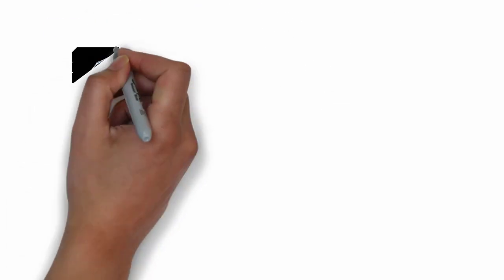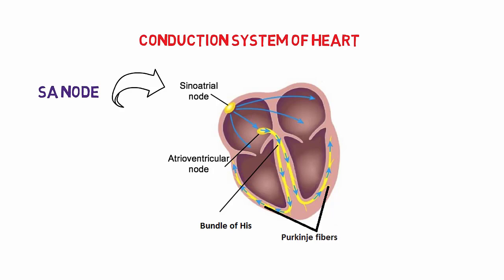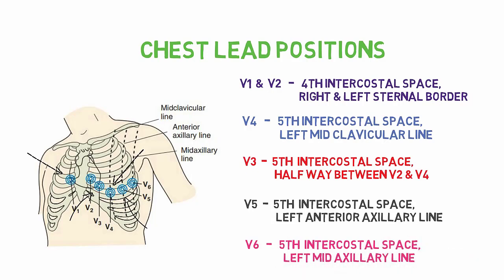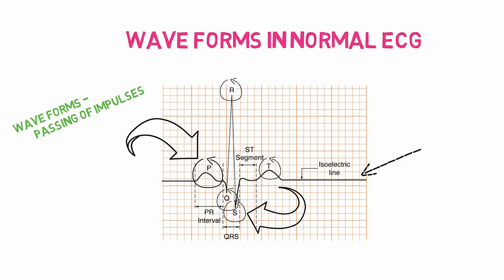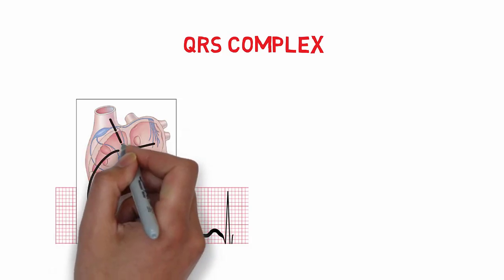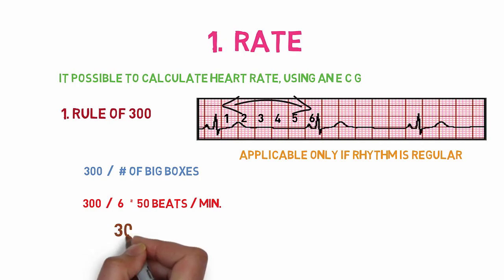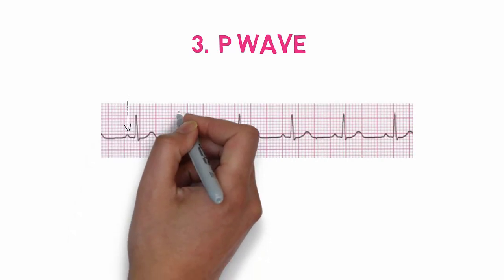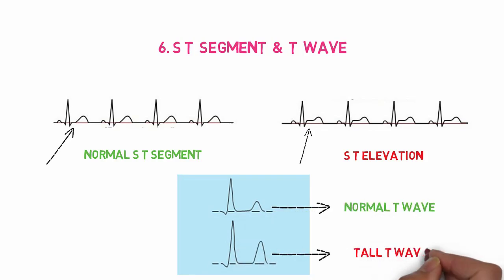ECG Made Easy for Nurses - Part 1